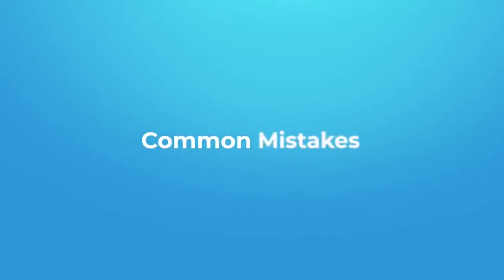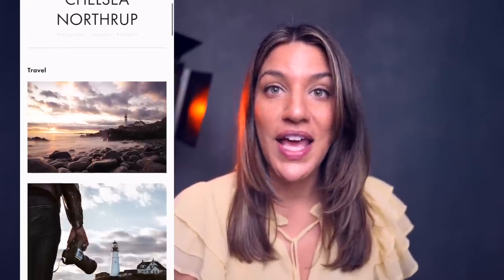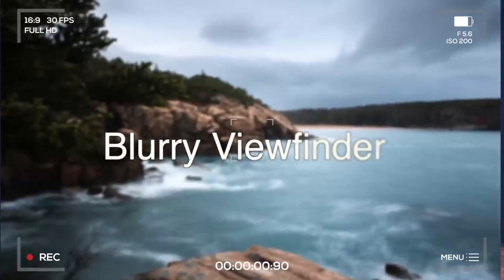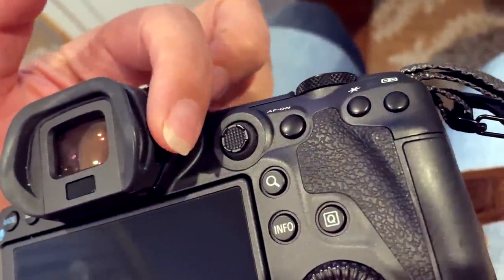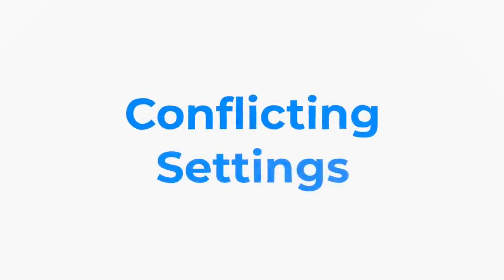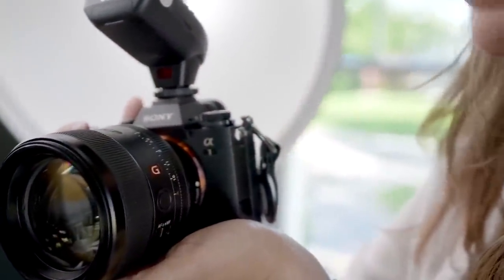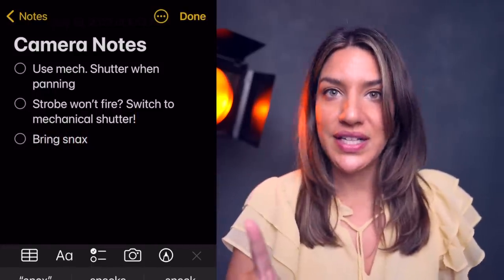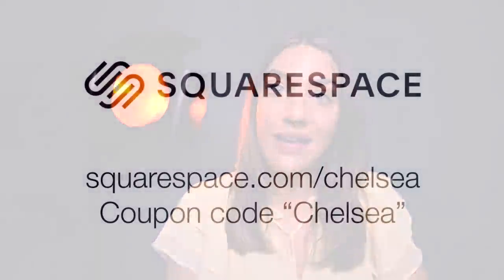STOP Making These Photo Mistakes!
Making mistakes is the first step to learning. improving your photography!
Let's review some common mistakes, how they happen, and what we can do to avoid making them again.